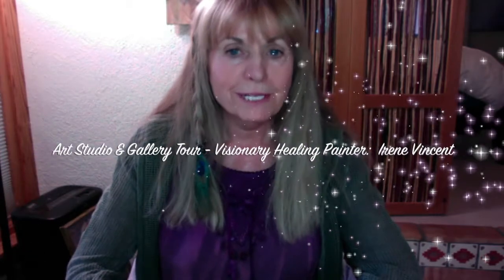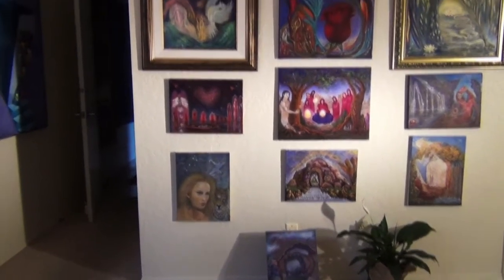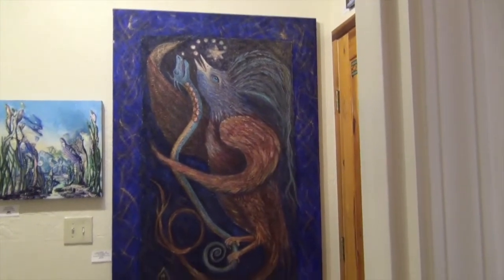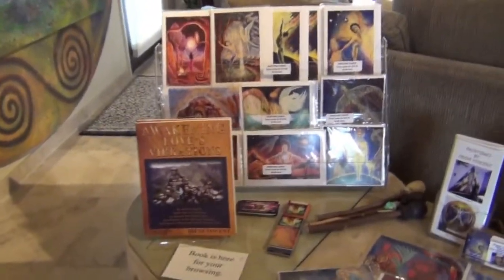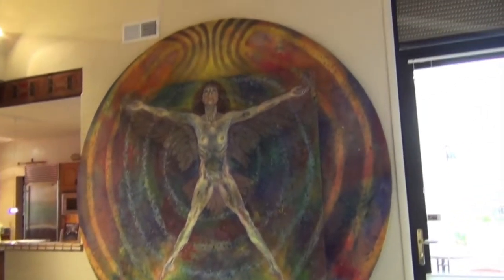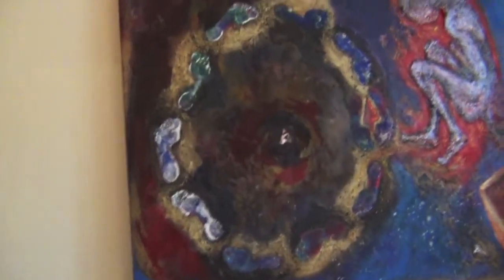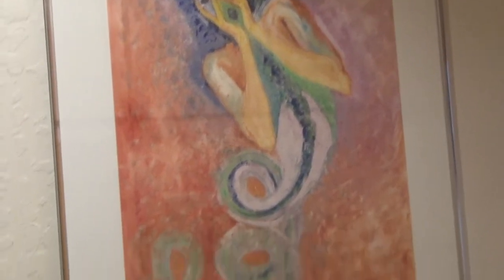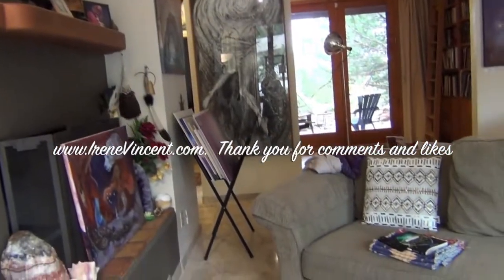Art Studio & Gallery Tour by Spiritual Mystical Painter, Irene Vincent Art, Dreams & Visions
In ArtistStudio & GalleryTour – Visionary, Spiritual MysticalPainter IreneVincent gives an artist-studio tour showing her artist setup and her paintings that are in process. Then she takes you on her studiogallery tour telling us some of the common themes that have come through in her art and how her art has been an integral part of her spiritual path, helping to connect her to dreamtime and raising her consciousness. And that some people feel her art helps to make them more contemplative, raising their consciousness. Some people tell her that they feel initiated on their spiritual path.

Irene Vincent's Mystical, Spiritual, and healing images on yoga mats, t-shirts, totebags, puzzles, stickers, towels, prints, etc.

Customize background colors and sizes of images on products. Irene has ordered cups, pillows, and cards. The quality is beautiful. It’s fun. You have to hit on all products there to see more than prints.

Irene’s powerful book, Awakening Love’s Vibrations is published through Ingram Sparks, so you can order it FREE from your LIBRARY. You just need this Number for the library:  ISBN 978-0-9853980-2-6 and LCCN:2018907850

or you buy the EBook or printed color and black & white editions online at Amazon and other bookstores.

Awakening Love’s Vibrations, covers seven-years. It’s a story about how her search for universal love causes doors of perception to open bringing her loving spiritual teachers and opening her senses to the finer vibrations and healing qualities of light, bringing deep peace and a mindful consciousness to live this life well.

She shares the wisdom and insights of her teachers in an adventurous story where her dreams heal her, guide her to travel to the Mayan ruins, guide her to be initiated by the Dalai Lama, and bring magic into her life. The insights of the yogis give you practical ways to live your life.

You discover how Irene’s way of contemplating and studying the symbolism in her art and dreams can also bring you insights, inspiration, and peace of mind. It includes 93 images of her paintings, sculptures, her spiritual teachers, and travels to ancient sacred sites.

Irene Vincent is an author, artist, mystic, and spiritual teacher, helping people raise their consciousness through the art of contemplation, dreams, painting, and traveling. In 1977, she received a BFA from Florida International University in Miami.

In 2012, Irene published Revealing – The Evolution of an Artist’s Soul. At age nine, a near-death experience inspired Irene towards the esoteric arts, and another NDE at age twenty-seven increased her passion for painting and to give a gift to the world. During a crossroads, at age thirty-two, after contemplating the question, “What is universal love beyond sentimentality?”, doors of perception opened and spiritual teachers appeared.

Spanning thirty-two years, it’s a story of how she held faith as light to life’s challenges, making her way from poverty to success, finding her passion for art and committing to her soul’s evolution. It includes 93 images of travel, her art and friends and family.

And now she is writing Book 3, covering the years 1989 and into the 90’s. She shares travel adventures and meeting more yogis that take her into deeper meditation. Her dreams become ever more lucid. Strange and psychic experiences happen that she didn’t understand at the time. She held an open mind and contemplated these experiences.

She learned from books and questioned spiritual teachers about these strange experiences.

‘“She said, “Swami Vishnudevanand slapped me often on my back, blessing me. I could feel powerful energy going up my spine.”
He inspired me by saying, “Irene, seek God, the Cosmic Universe, with your whole heart and soul. Then even just in three months, you’ll experience enlightenment. ”
I’m thinking, is this possible, doesn’t this just happen to special people who spend years in monasteries or nunneries?

Shri Shri Shri Shiva Bali Yogi came to Laguna Beach and offered initiations into deeper meditation. Before that night, I meditated for about fifteen minutes at a time. After asking him for a blessing for discipline on my spiritual path, I starting going into automatic meditation every time I sat still. I yearned to experience the Divine Cosmic Universe… and then I did.

Whether you just have begun your spiritual path or have been on it for some time, some of her stories will be a helpful guide and inspiration to you. And if you don’t think about spirit much, it’ll read as an exciting adventure story.

Included are images of yogis, her art and travel to sacred sites in Egypt, England and India.